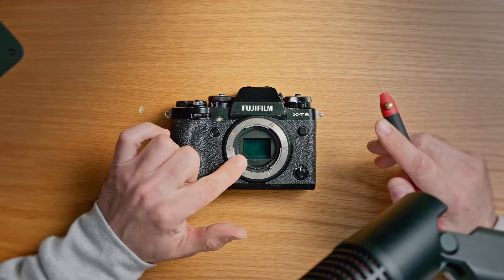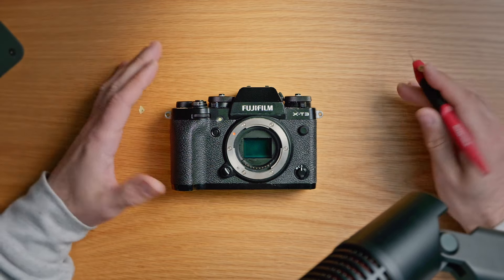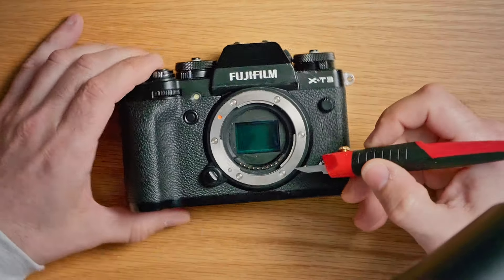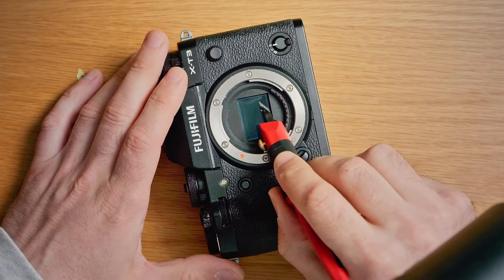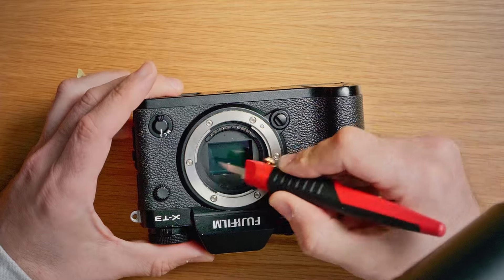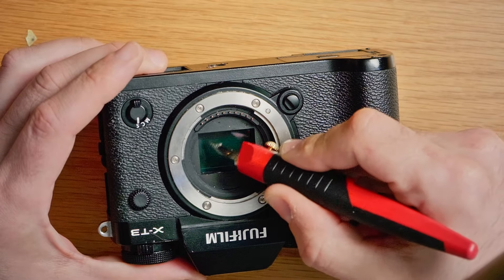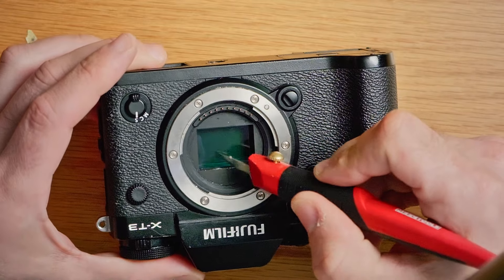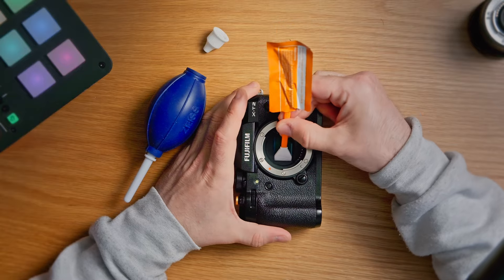Scratching a Camera Sensor with a Scalpel: Can It Survive?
Is your camera's sensor as tough as they say? 📷 Join me as I push the limits in this extreme durability test—scratching a camera sensor with a scalpel! See for yourself how it holds up and whether it can survive the ultimate challenge. Perfect for photography enthusiasts and tech lovers. 👍